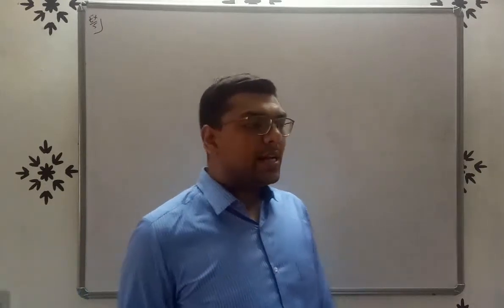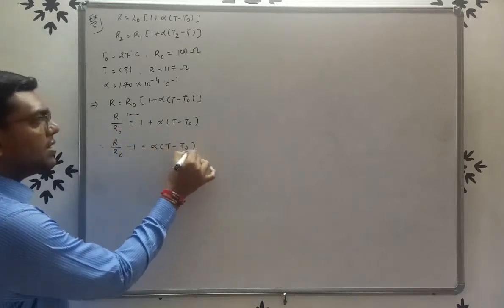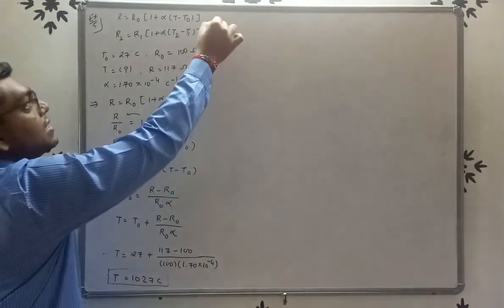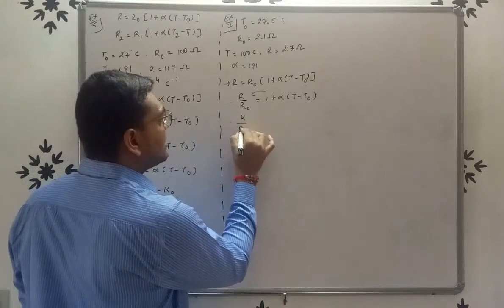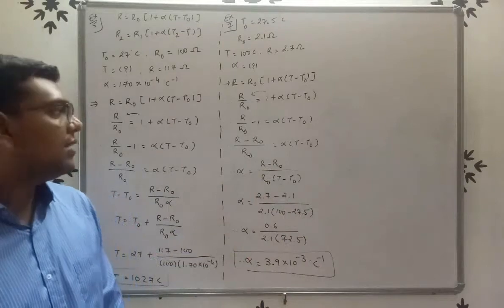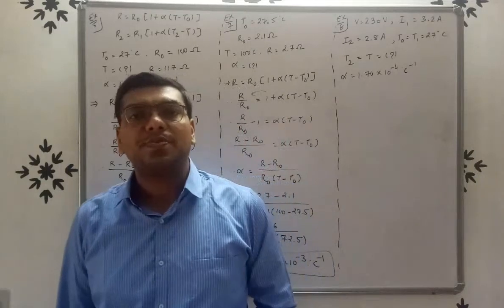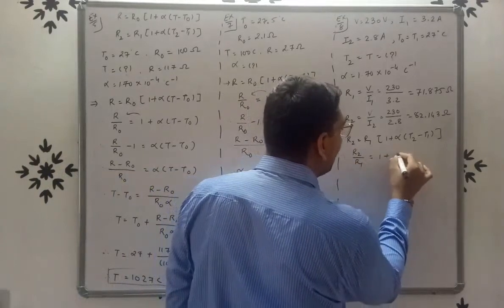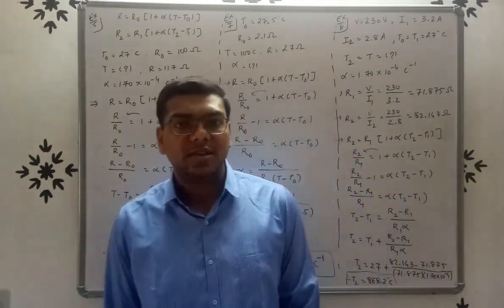Std-12 EM Ch-3 Ex-5,7,8